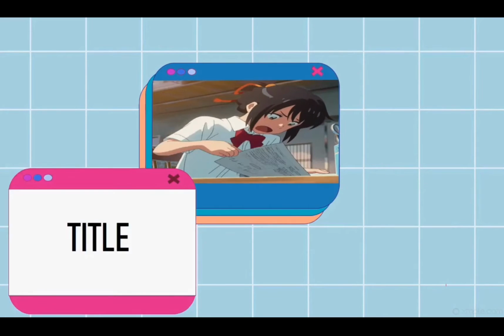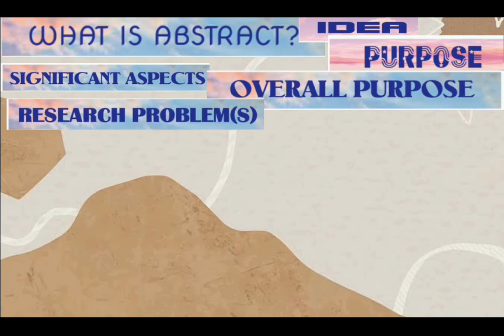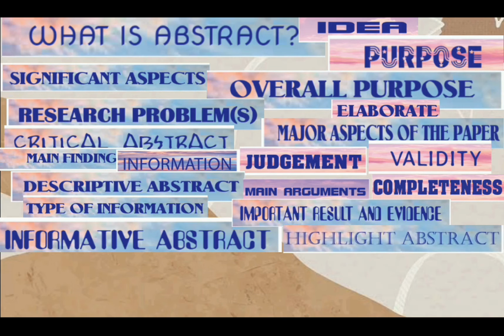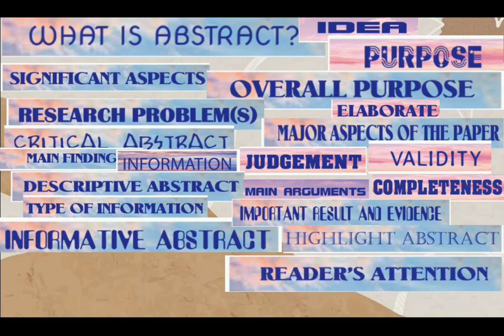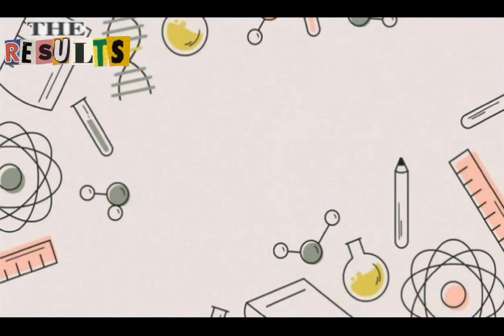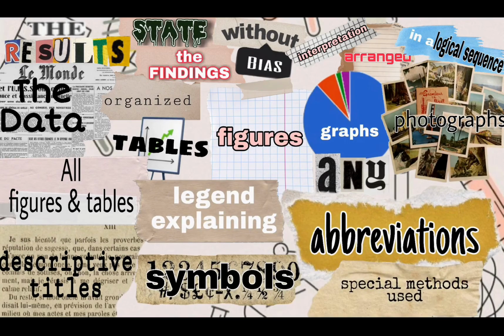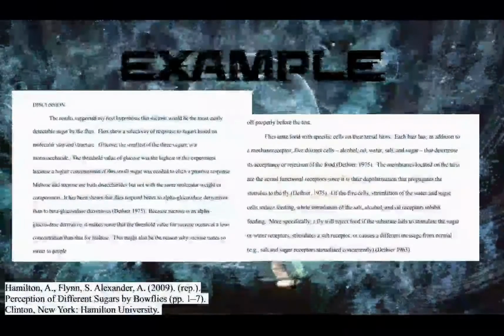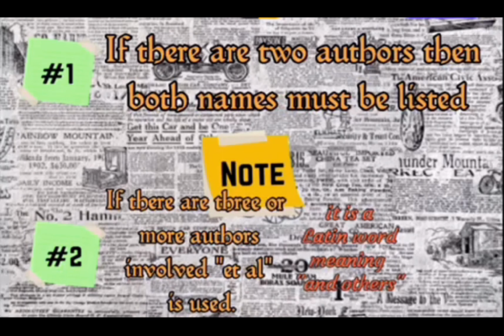FOTT X STUDENTS - Tips on Writing a Scientific Report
Scientific Report

An academic paper used to disclose experimental study is known as a scientific paper. The information presented was gathered by putting a hypothesis to the test by performing a procedure under strict supervision, manipulating an independent variable, its effect on a dependent variable, establishing a cause and effect relationship, and exposing participants to various treatments. In other word, it's similar to writing an experimental study.

In this video, the definitions and terms were emphasized for the viewers have a strong discretion in every meaning of the discussion. Thus the goal for them to apply and practice writing scientific report by using this video is certain and approved to be a reference in online learning and for practical demonstrations.